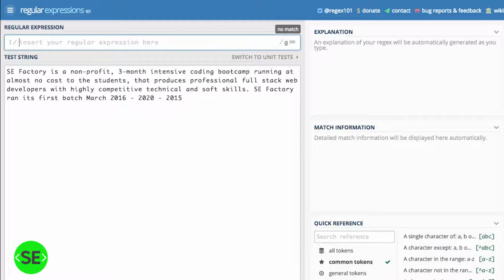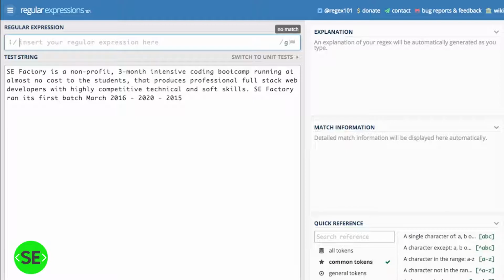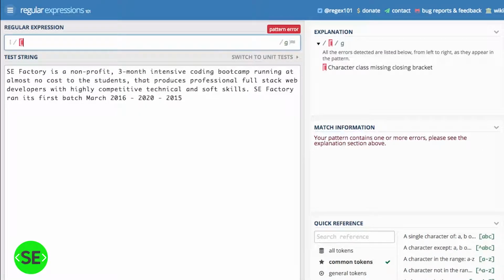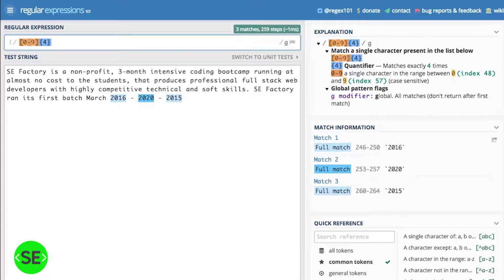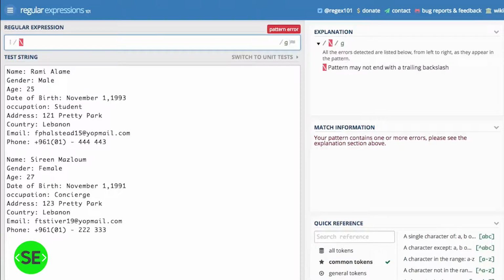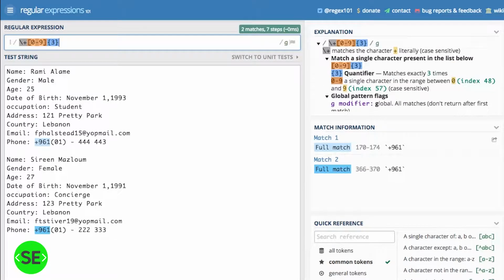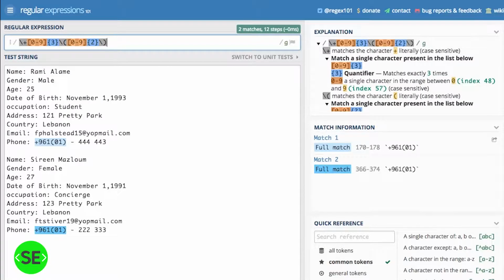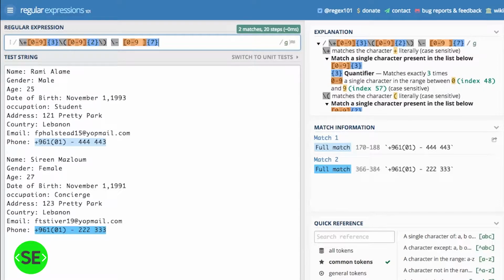Code Bite 5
Regular expressions are powerful tools in the arsenal of any software engineer. They are a sequence of characters and symbols defining a search pattern. regex101.com is a great app for learning more about and testing your regular expressions. Check out this Regex primer in this week's Code Bites segment.